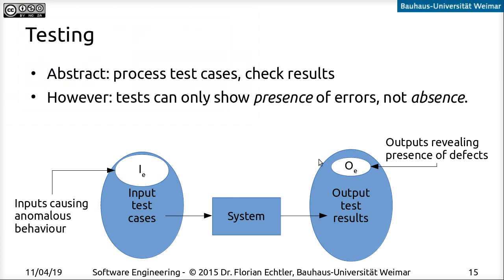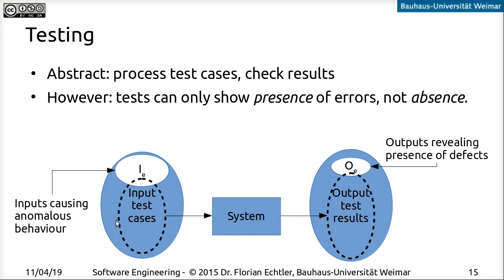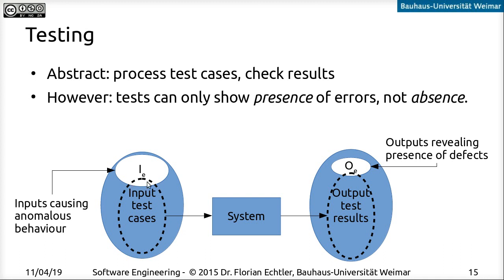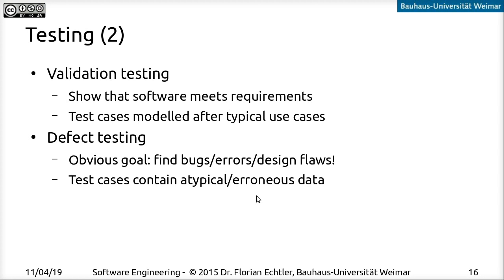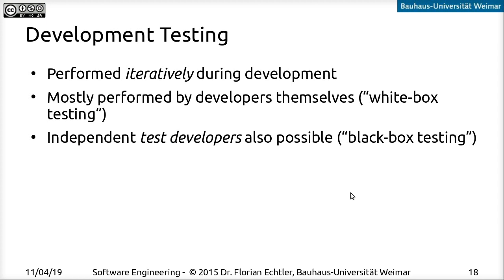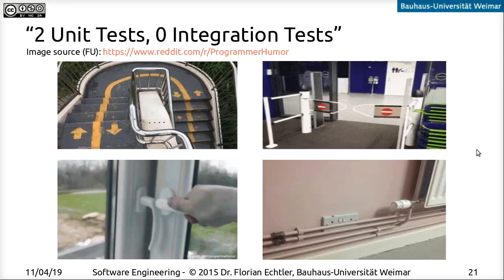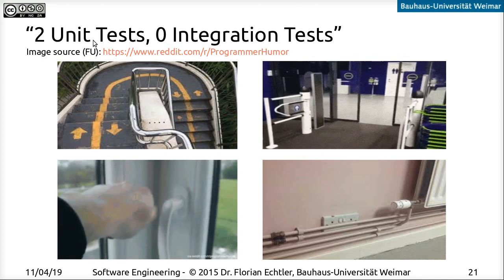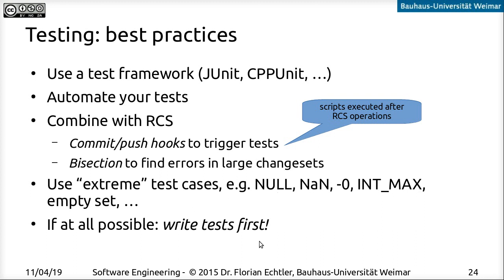Software Engineering - Lecture 03 - Part 2 - Testing